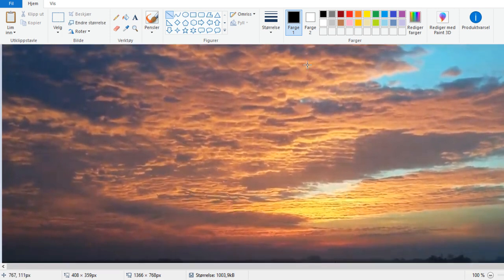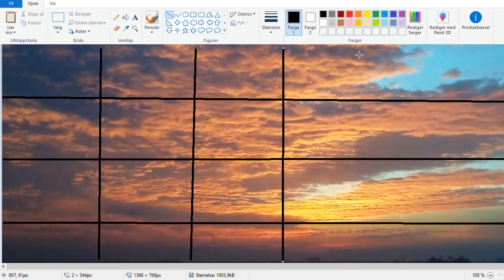Gary Is Getting Desperate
I don't think you are capable of making that drawing Gary, there's just no way you can get that sun under the clouds on a flat earth.